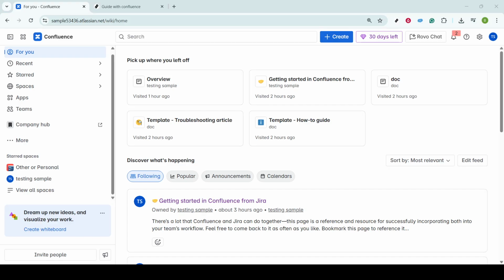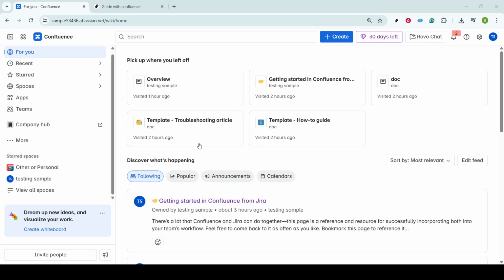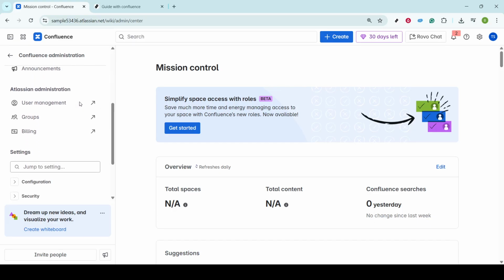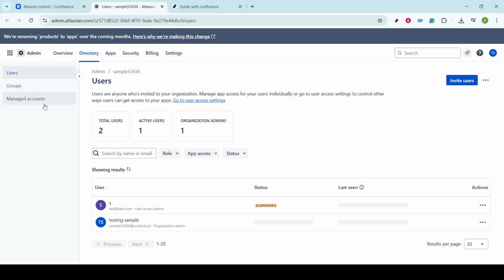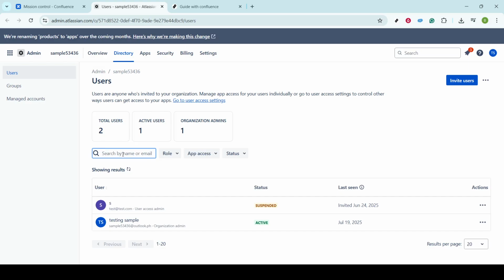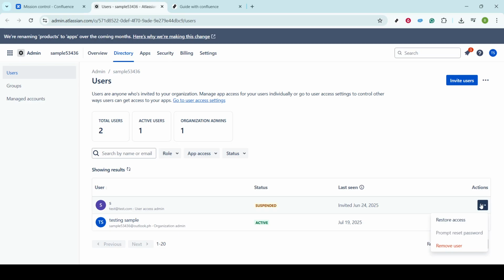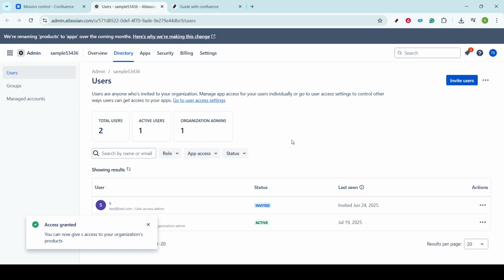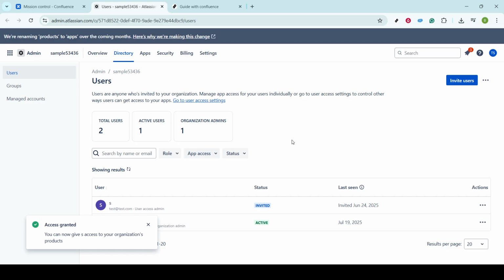How to Restore User Access in Confluence [2026 Full Guide]